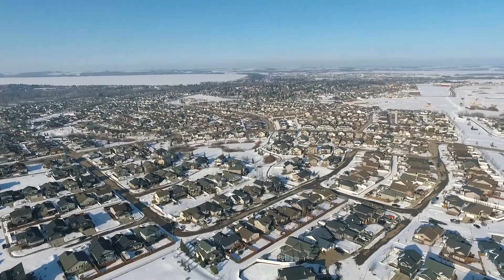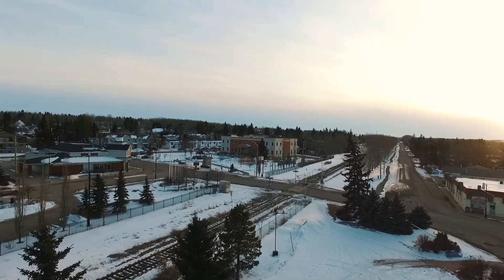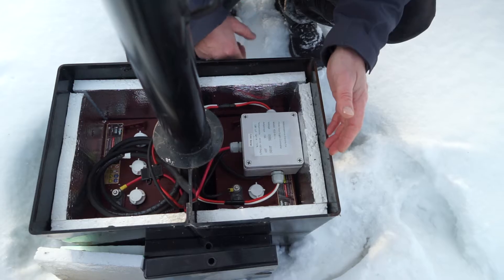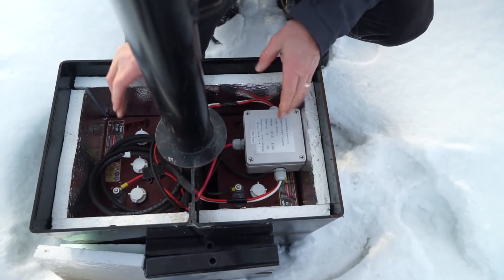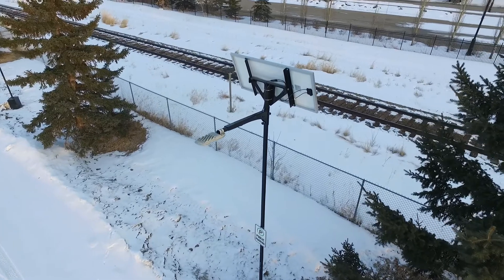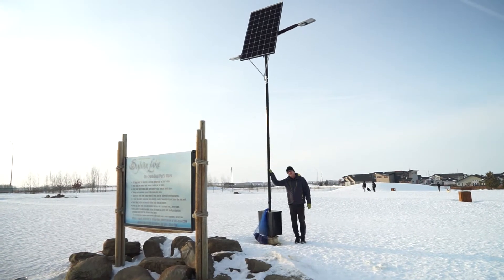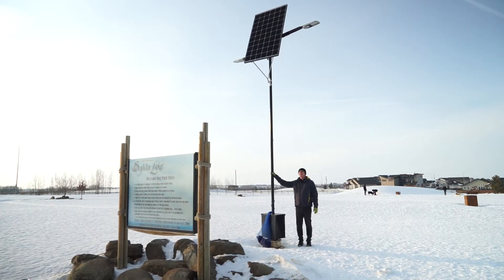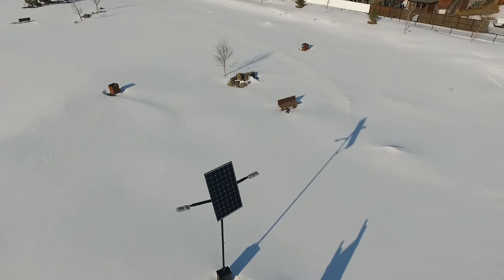Solar LED Area & Sign Lighting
CAP Solar LED Lighting systems are designed and fabricated in Alberta. These solar powered lights are suitable for for commercial and municipal applications and are designed to operate efficiently within the diverse Canadian climate and sunlight conditions.

This is a self-contained turn-key lighting system with zero utility costs and minimal maintenance.  Quick and easy to install, no power to trench in!

Applications for Solar LED Area & Sign Lighting include outdoor signage, pathways, parks, playgrounds, parking lots and security perimeters.